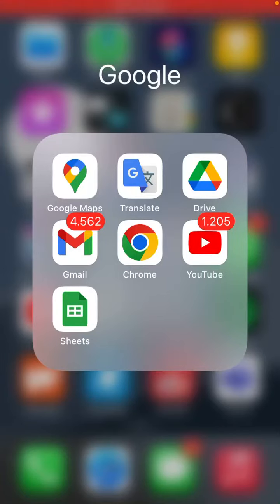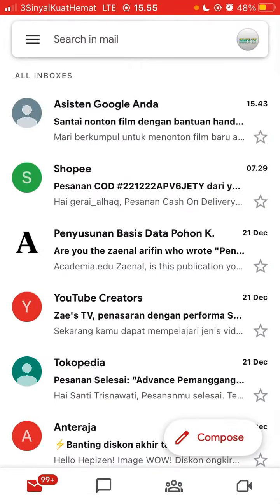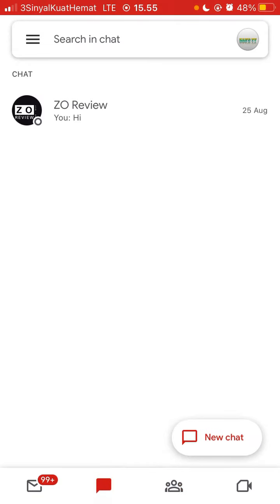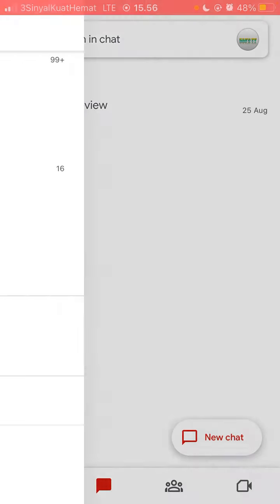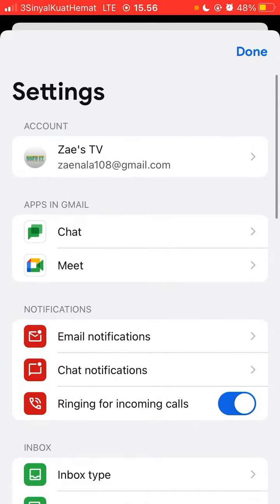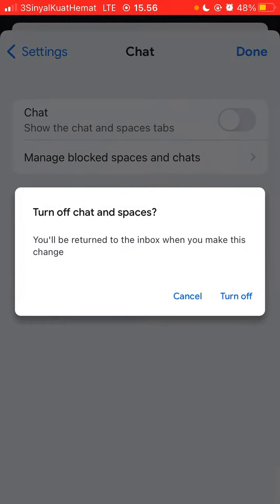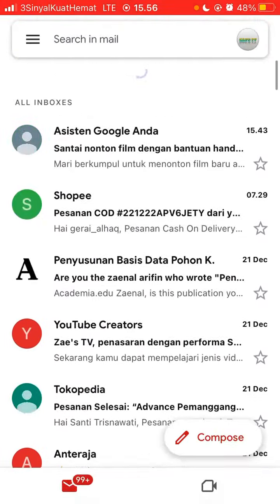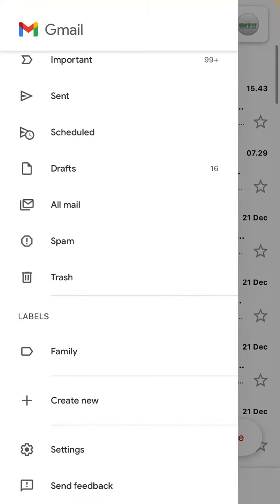Tutorial: How To Hide Google Chat Tab On Gmail Apps Easily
This tutorial will show you how you can Google Chat Tab On Gmail.